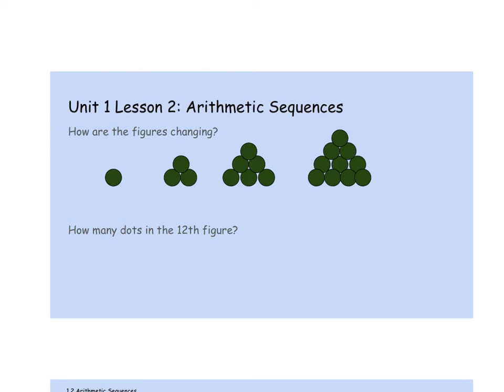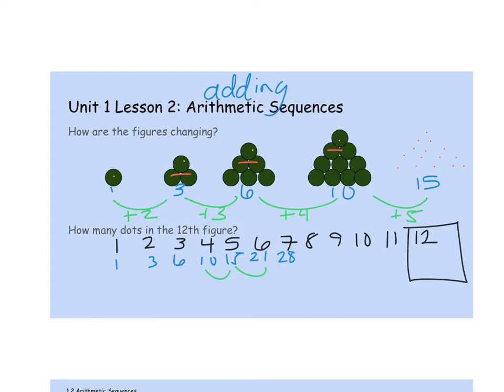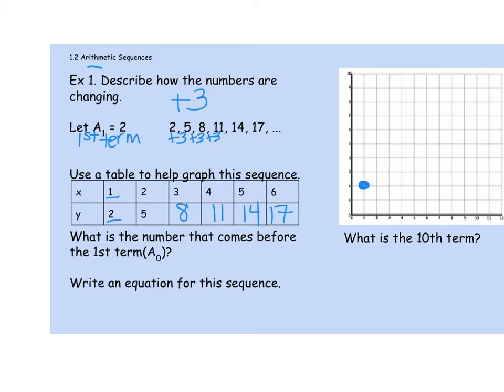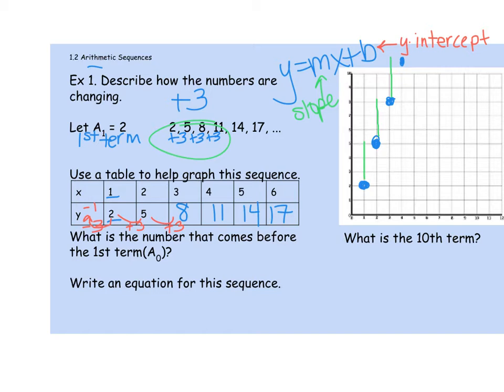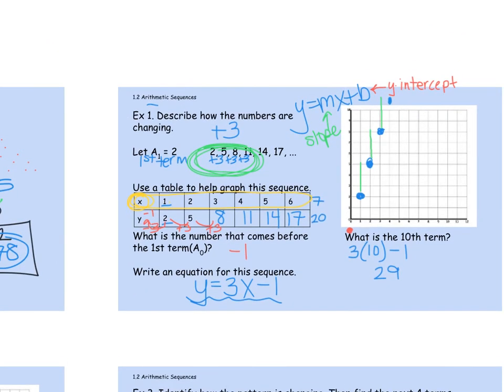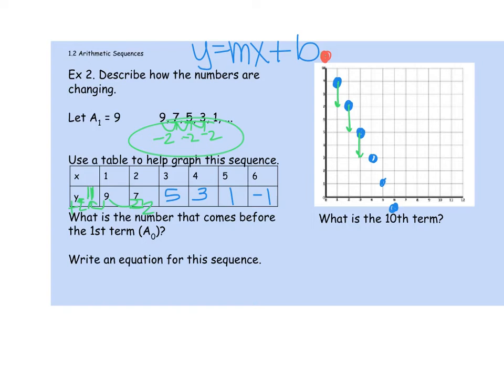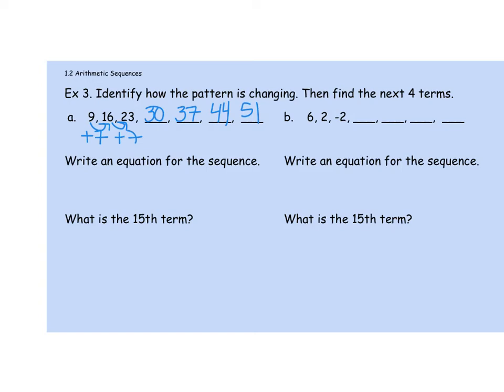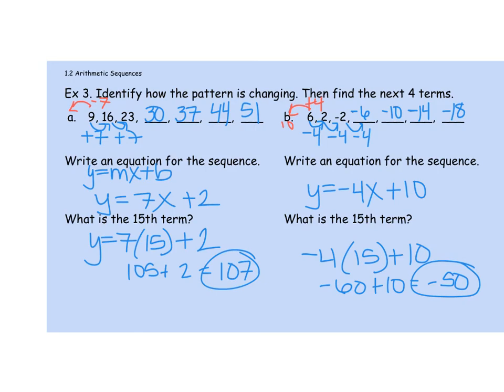1 2 Arithmetic Sequences